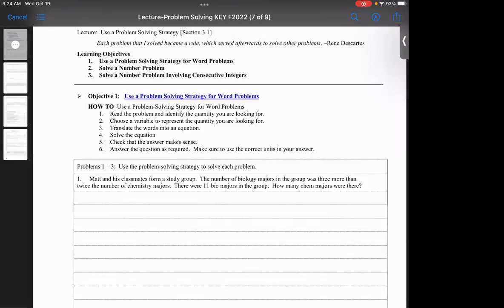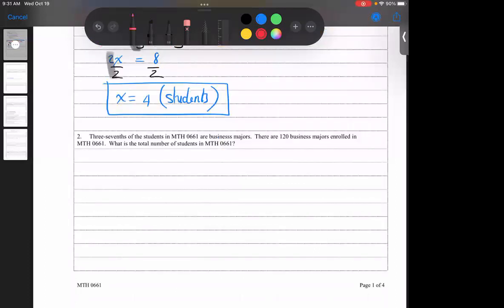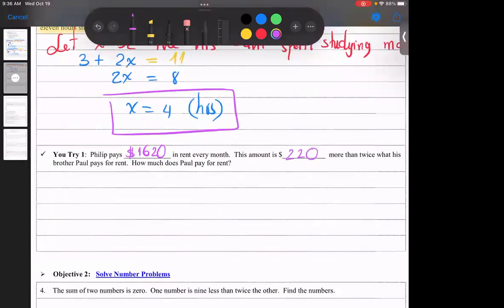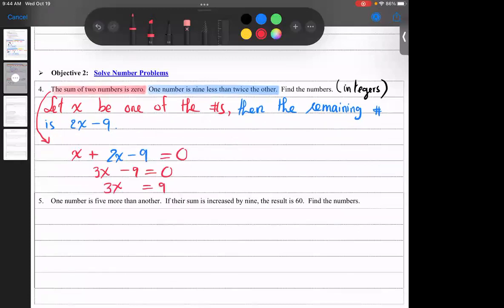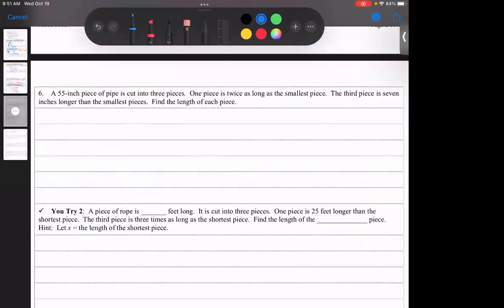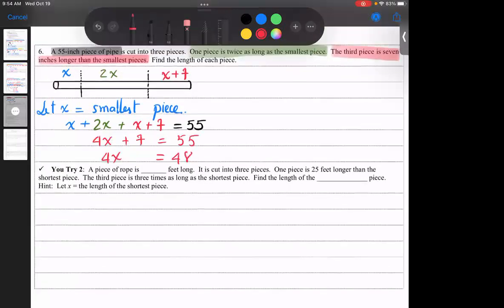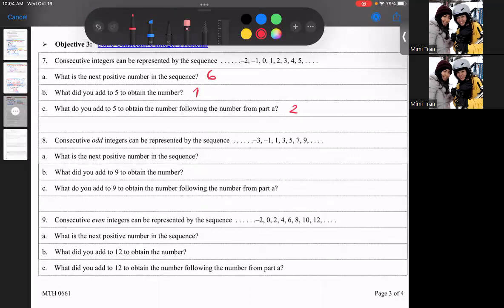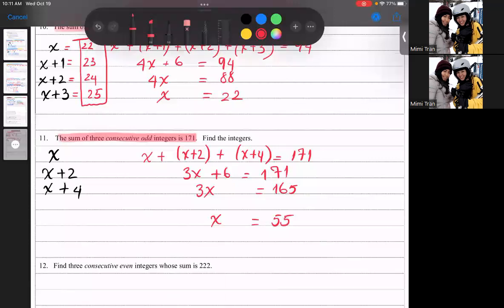3.1 Problem Solving (FA2022)